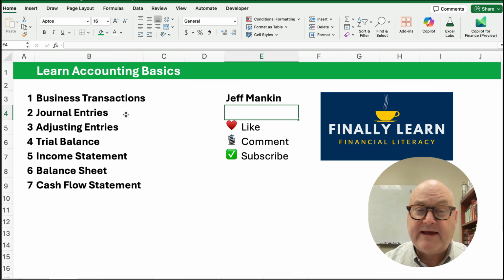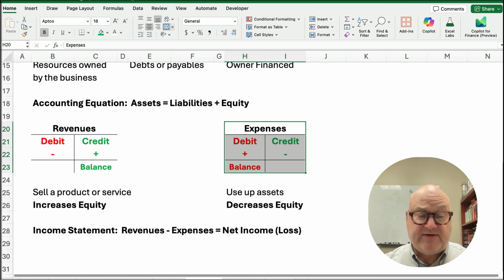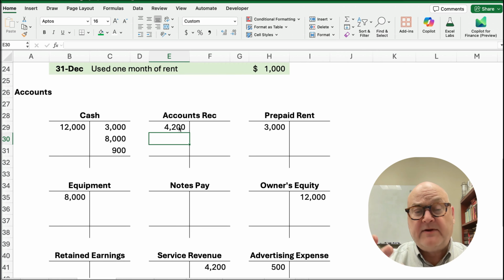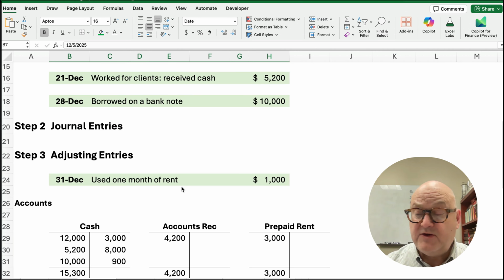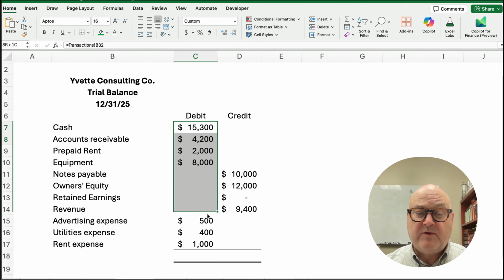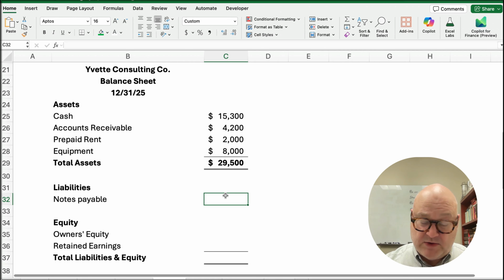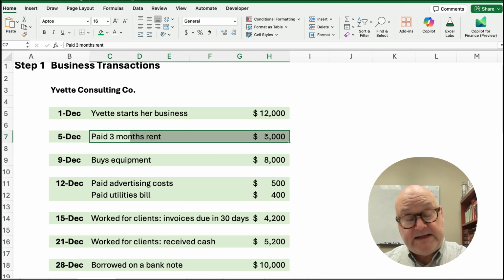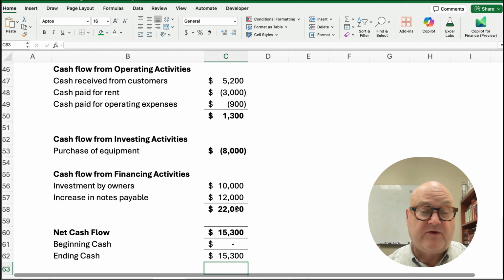Learn 80% of Accounting in Less Than 20 Minutes!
💰 Want to learn how to invest for beginners? Learn the accounting basics quickly with this video, which covers everything from business transactions and journal entries accounting to understanding the balance sheet. You'll also learn about the accounting equation and how to prepare financial statements, including the profit and loss statement.

SEE ALSO

ACCOUNTING BASICS

EXCEL BASICS

FINANCE BASICS

INTERMEDIATE ACCOUNTING

MY GEAR

Finally Learn is a participant in the Amazon Services LLC Associates Program, an affiliate advertising program designed to provide a means for sites to earn advertising feesy advertising and linking Thank you for your support!

09/15/2025